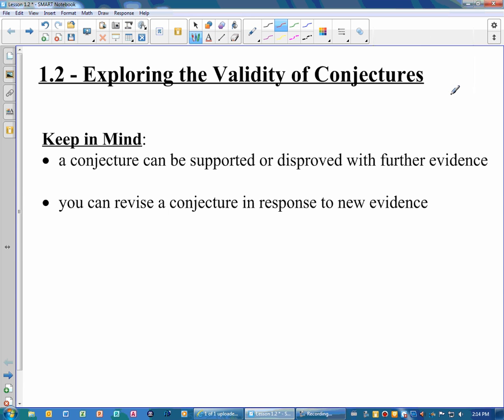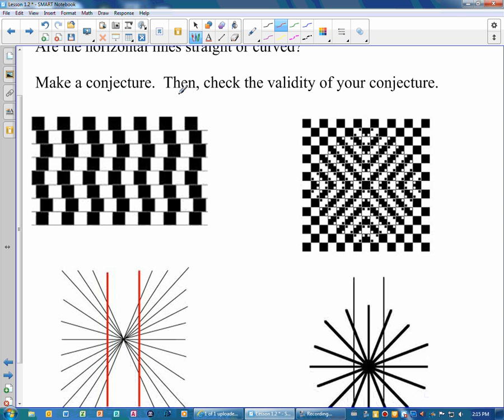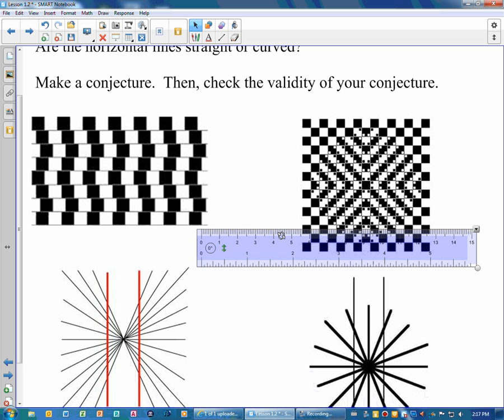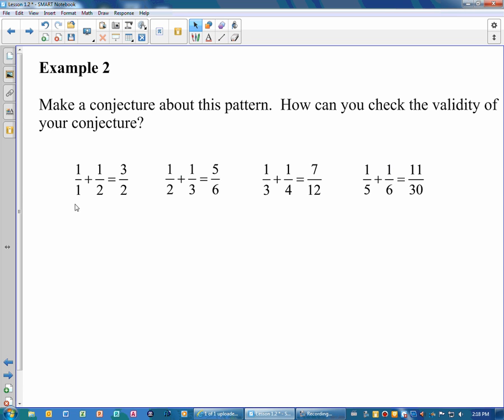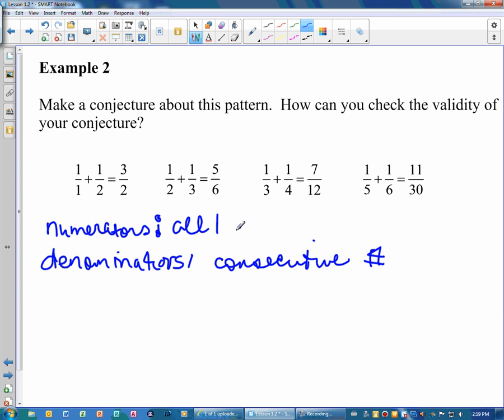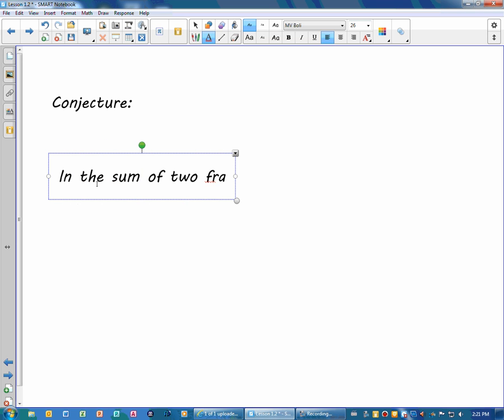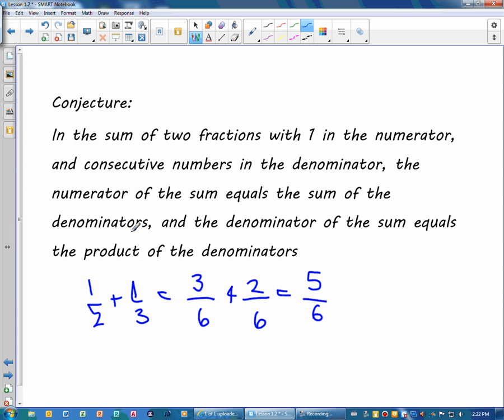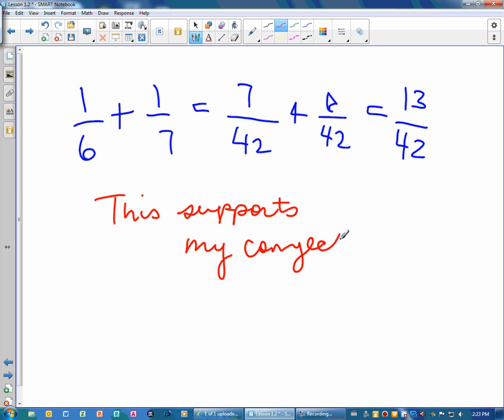F11 1.2 video